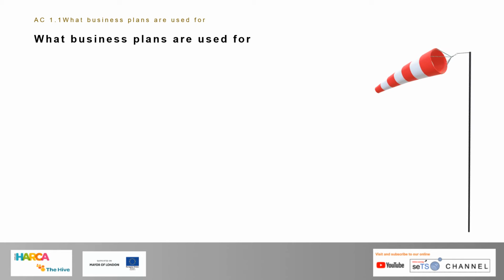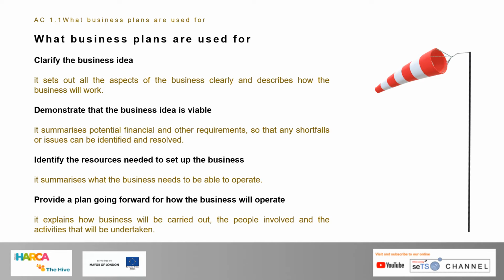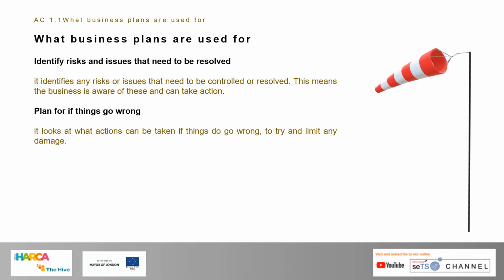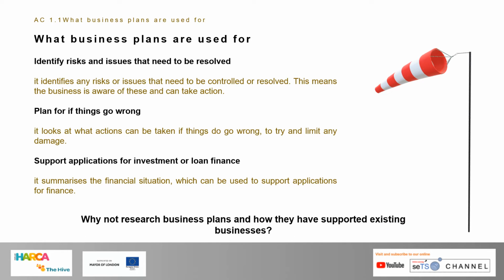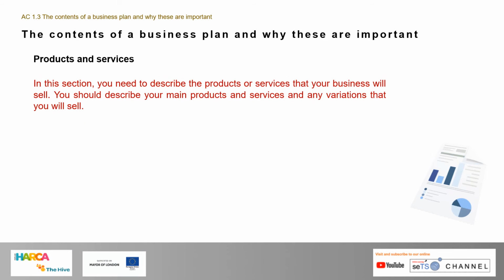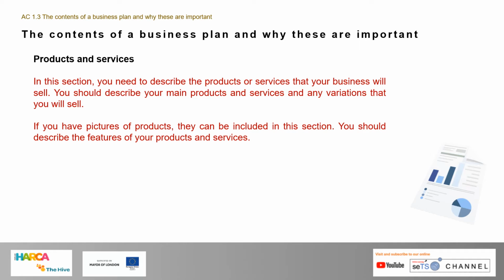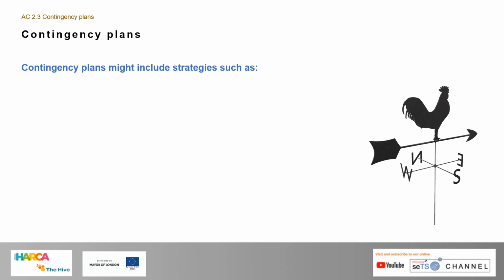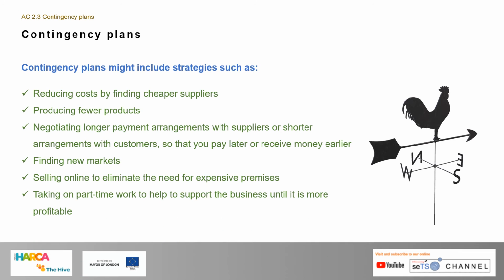L2 Creating a Business Start Up: Session 4 of 4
This session covers:
Developing a Business Plan
00:00 Introduction
00:54 Developing a Business Plan
1:08 Your Learning Journey
2:35 Completing Your Assignments
04:47 Understand The Purpose of a Business Plan
18:54 Develop a Business Plan
26:09 Remote Support Service
Run time: 30 mins